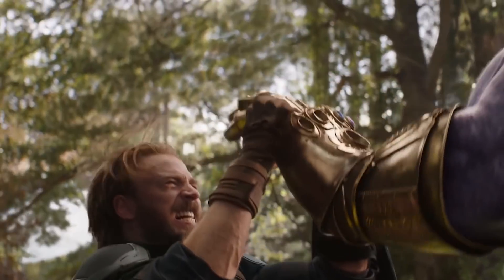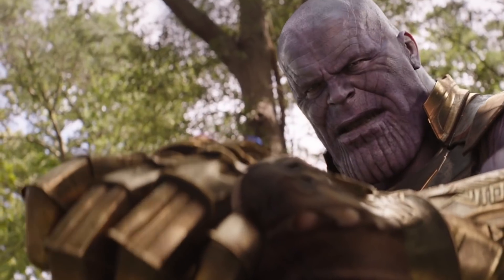Josh Brolin Tells Us How To Do the Thanos Snap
Josh Brolin now has possibly the most famous finger click in the universe. Here's the story behind it.

Follow IGN for more!